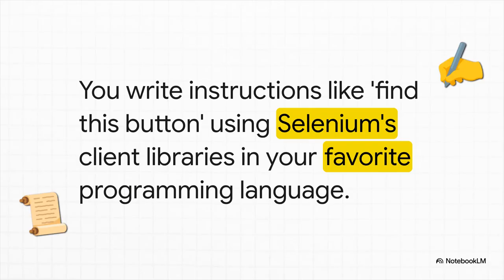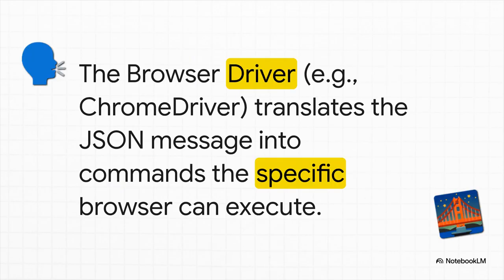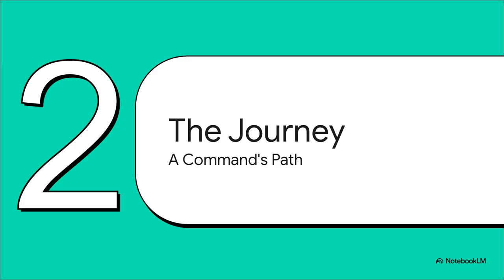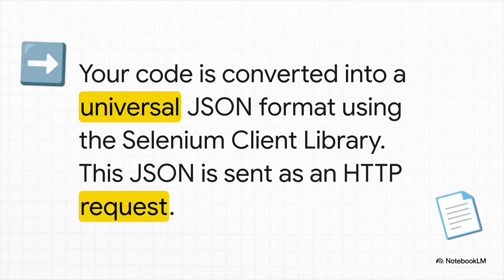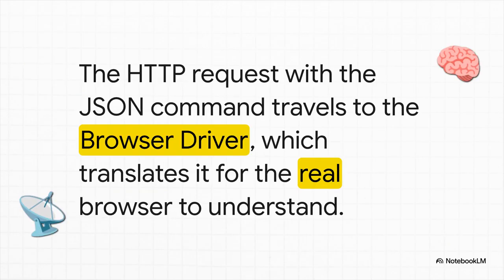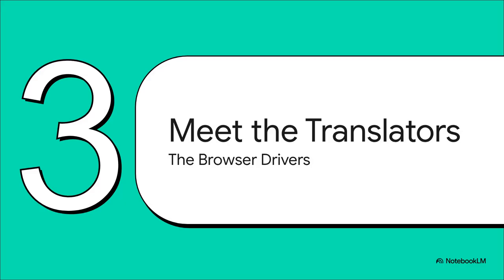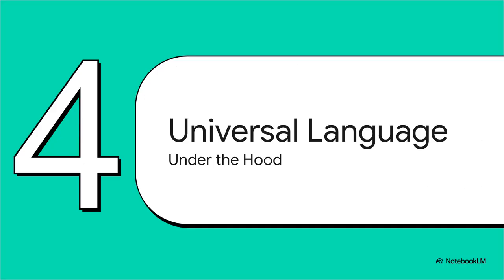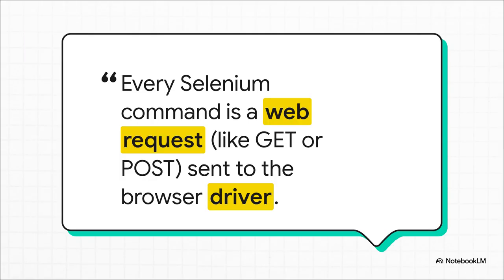[Automation Testing] 2. Selenium's Secret Architecture